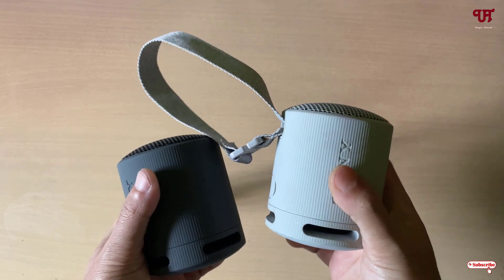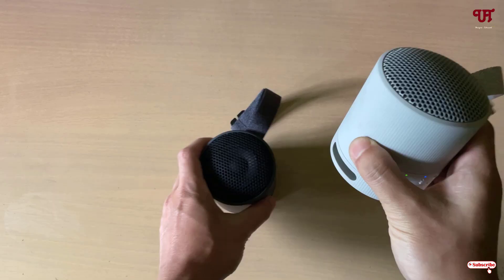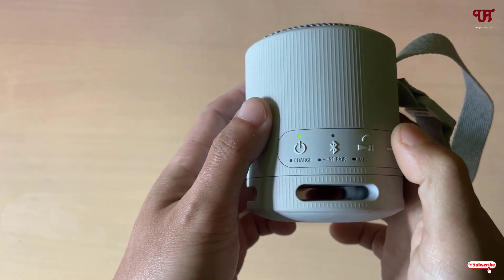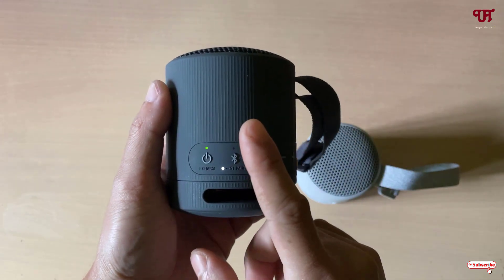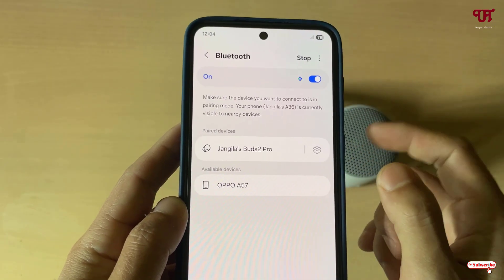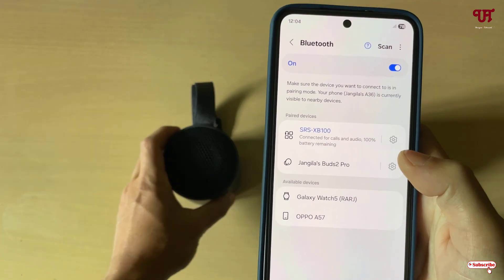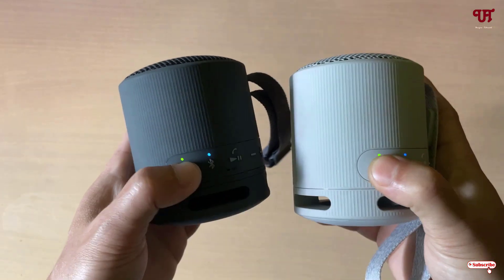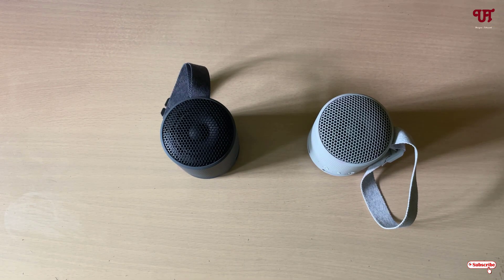How to Pair 2 Sony SRS-XB100 Bluetooth Speakers and connect them with smartphones or computers ?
This video tutorial is all about How to Pair 2 Sony SRS-XB100 Bluetooth Speakers and connect them with smartphones or computers.